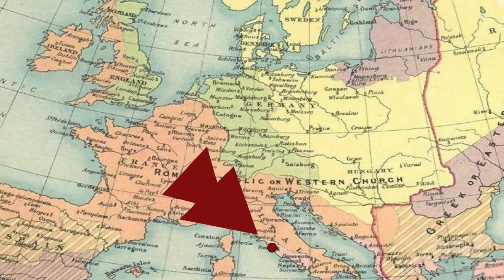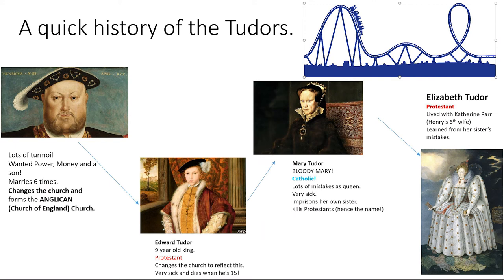Mrs Birch: The Tudors